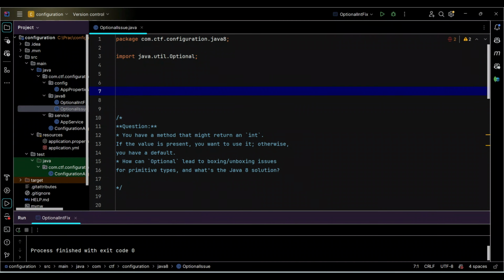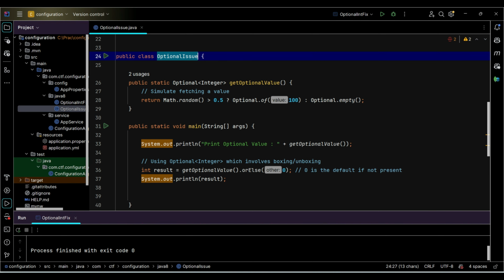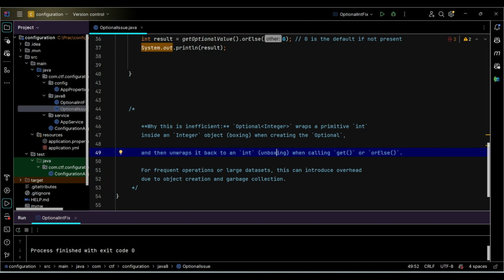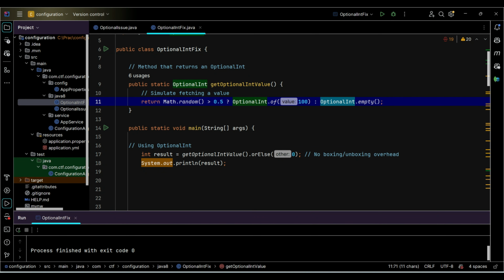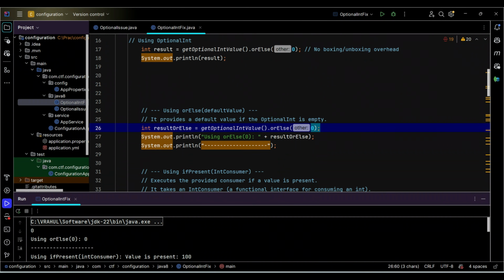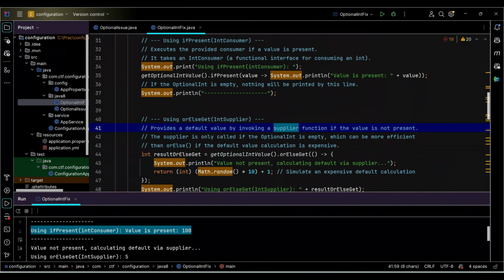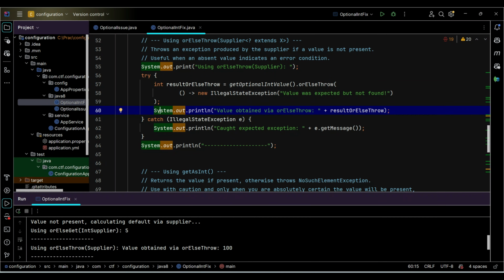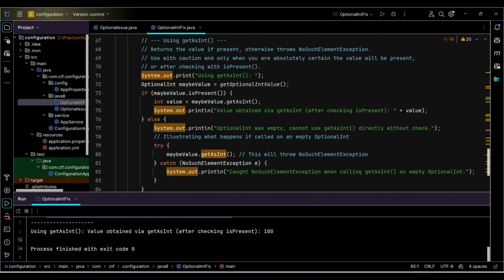Java 8 OptionalInt: Optimize Primitive Value Handling | OptionalInt vs Optional | boxing unboxing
Master Java's `OptionalInt` to eliminate performance bottlenecks caused by boxing/unboxing `Integer` primitives. Learn best practices for handling optional `int` values, preventing `NullPointerException`s, and writing cleaner, more efficient Java 8+ code. Discover practical examples for `ifPresent`, `orElseGet`, `orElseThrow`, and `getAsInt`.

Java OptionalInt: Boost Performance & Avoid Boxing/Unboxing (Java 8+)
Java OptionalInt: Avoid Boxing & Boost Performance (Java 8)
Master Java OptionalInt: Primitive Performance Secrets
Java 8 OptionalInt: Efficient Primitive Handling Guide
OptionalInt vs. Optional Integer: The Java Performance Edge
Java OptionalInt Explained: Best Practices & Examples
Prevent NPEs with Java OptionalInt: A Complete Guide
Java OptionalInt: Your Key to Faster, Cleaner Code
Deep Dive into Java OptionalInt: Tips & Tricks
Java 8 `OptionalInt`: Optimize Primitive Value Handling

Java OptionalInt
OptionalInt vs Optional Integer
Java 8 OptionalInt example
How to use OptionalInt
OptionalInt performance
Avoid boxing unboxing Java

Java primitive Optional classes

OptionalInt best practices

Java OptionalInt tutorial

OptionalInt ifPresent

OptionalInt orElse

OptionalInt orElseGet

OptionalInt orElseThrow

OptionalInt getAsInt

NullPointerException Java

Java code efficiency

Performance tuning Java

Java memory optimization

Handling null values Java 8

Functional programming Java

Java Stream API with Optional

java.util.OptionalInt

OptionalInt vs OptionalLong vs OptionalDouble

When to use OptionalInt

Optional.of vs OptionalInt.of

Java primitive types

Boxing and unboxing overhead

Java int performance

Clean code Java

Modern Java features

OptionalInt.empty()

Java optional null check

Optimizing Java applications

Best way to handle optional primitives Java

Java int optional

Optional usage in Java

Preventing NPE in Java

Java Optional class improvements

Why use OptionalInt